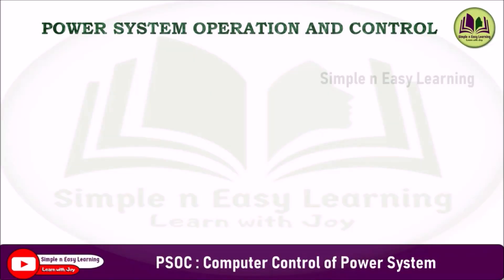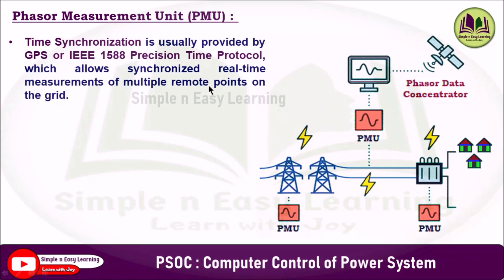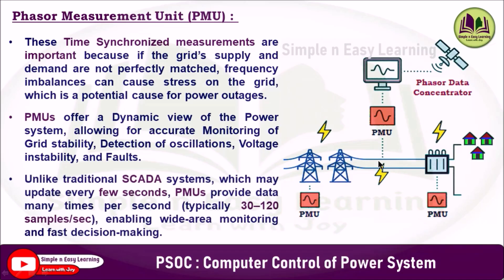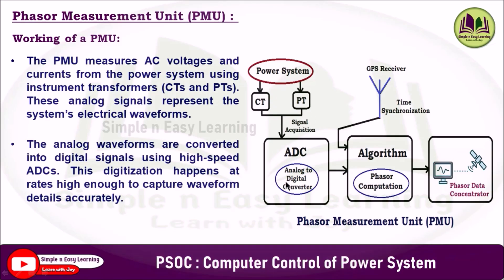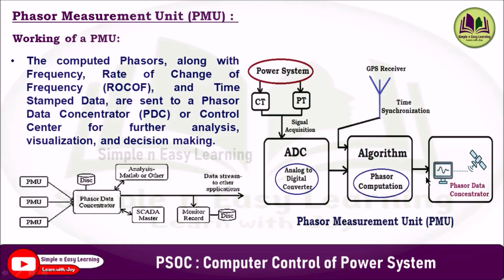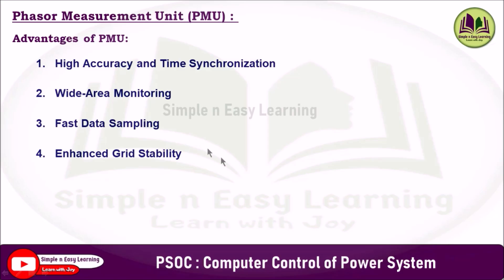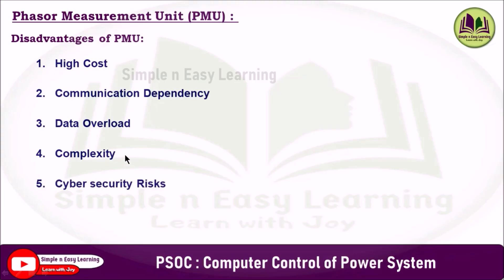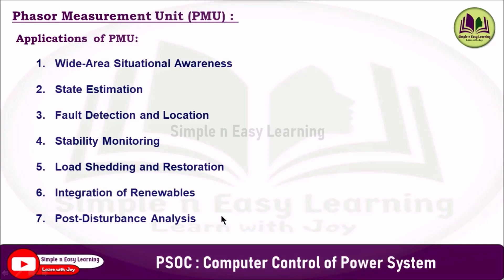PMU | Phasor Measurement Unit | Power system operation and control | PSOC | Computer control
💠 Explain the working of phasor measurement unit (PMU) with a neat diagram.